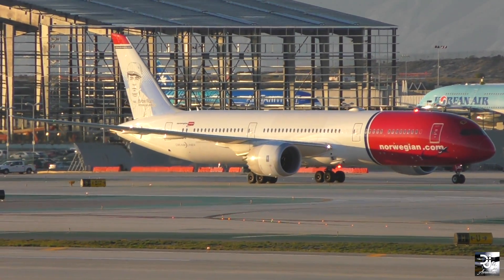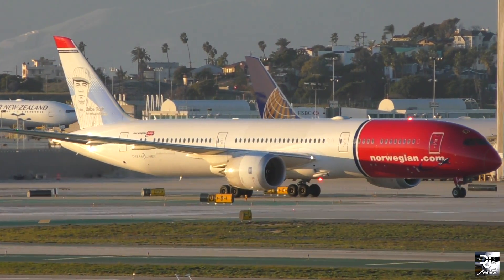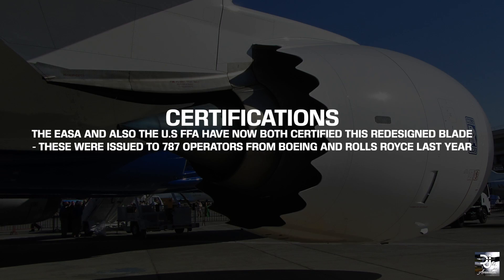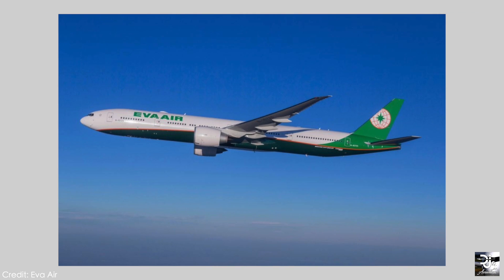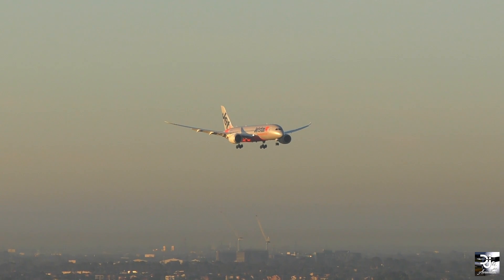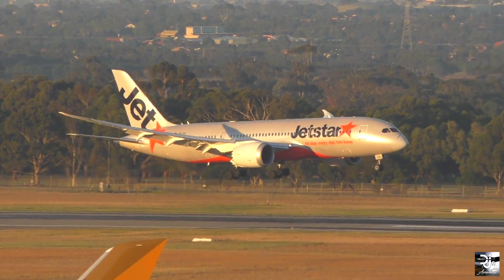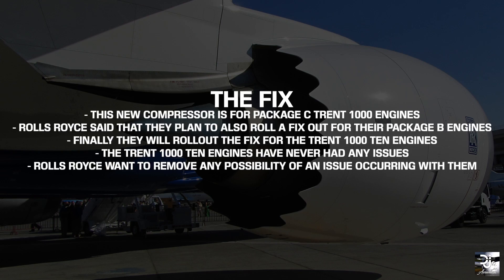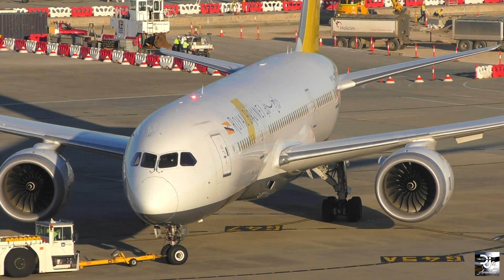Trent 1000 Problems on Boeing 787 (Update)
Issues impacting 787s with the Rolls Royce Trent 1000s attached have been ongoing for the past year and a half. Are things finally on the improve? Tune in to find out the latest about the Trent 1000s!

Thanks to my Business Class and First Class Patrons